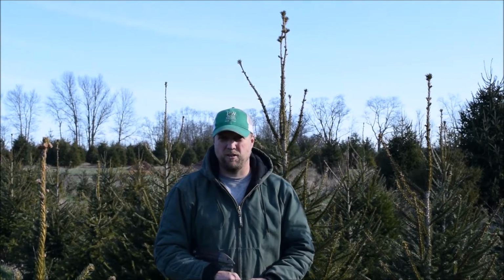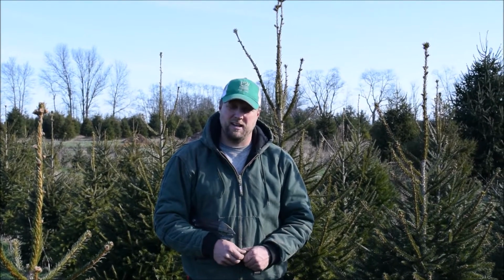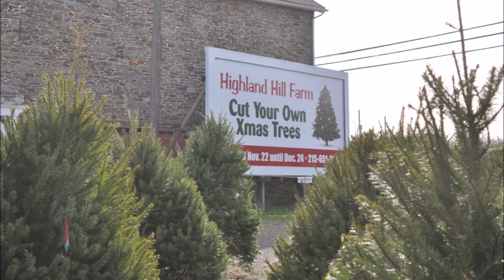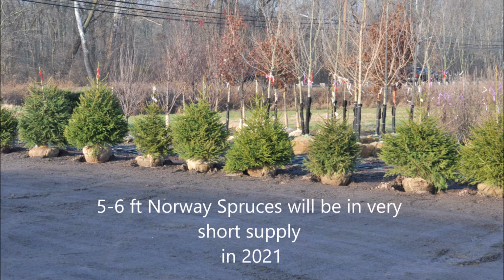Landscape Tree Price Forcast for 2021 not good news